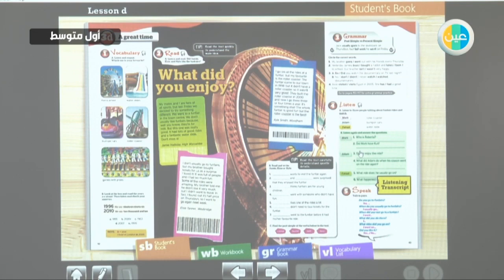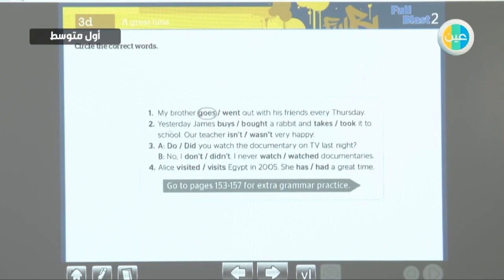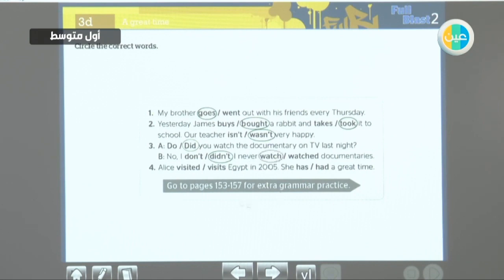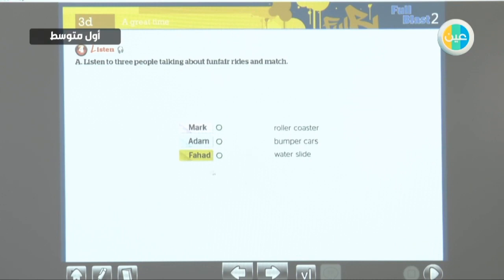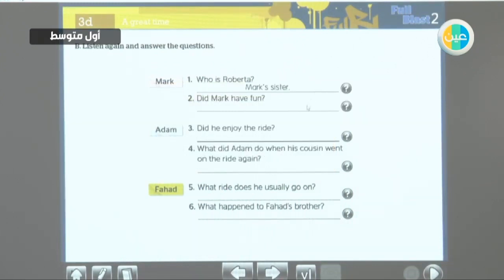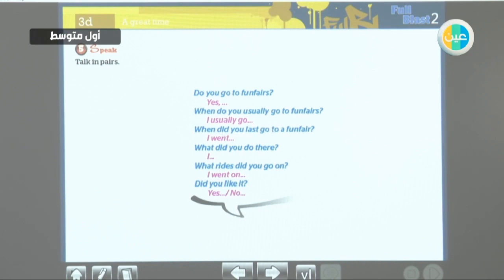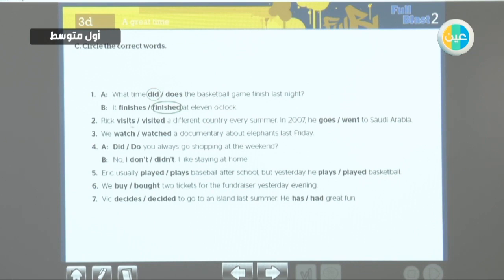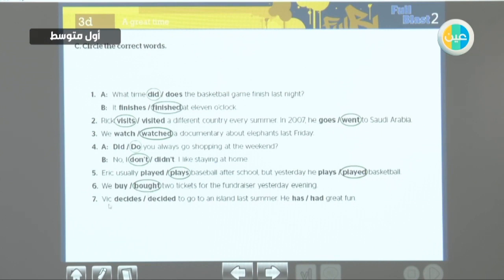أنجليزي متوسط Grammar Listening Speaking دروس عين 1